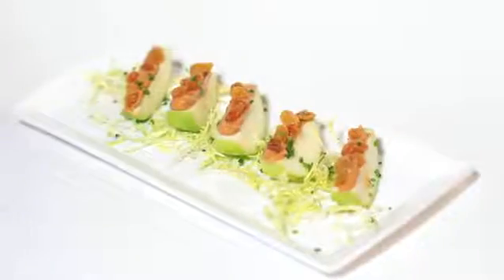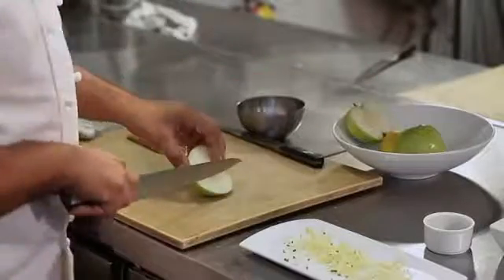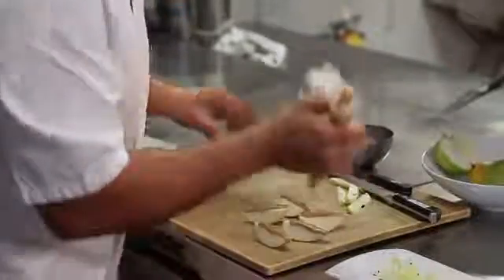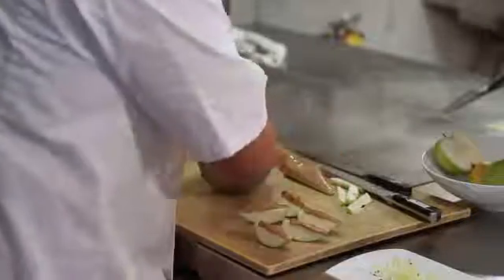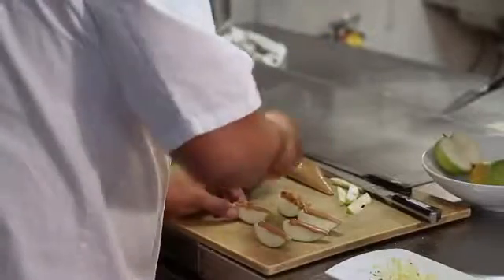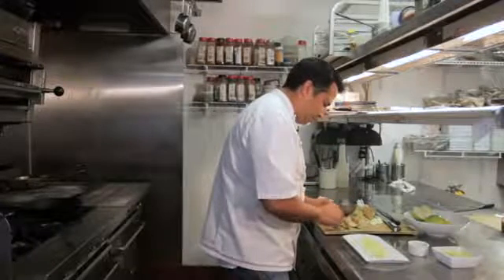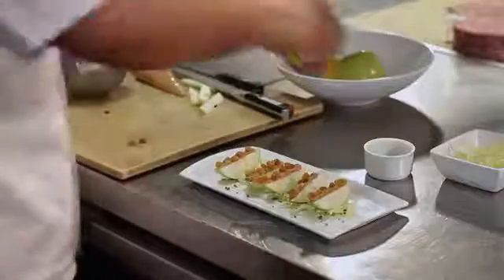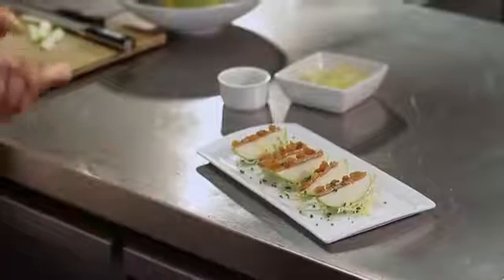Making Ants on a Log With Apples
Making Ants on a Log With Apples. Part of the series: Sweet Potato Recipes & More. Ants on a Log is a classic treat using apples as a primary ingredient. Learn about making Ants on a Log with apples with help from an executive chef in this free video clip.